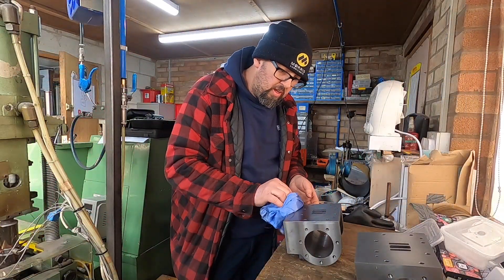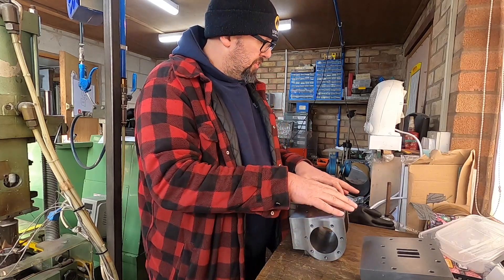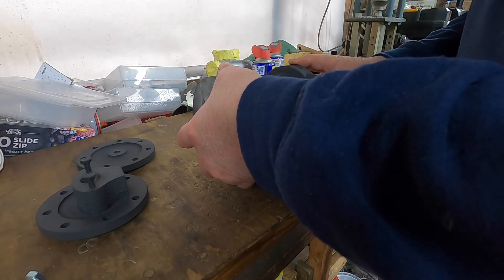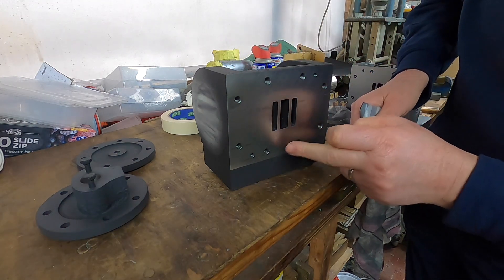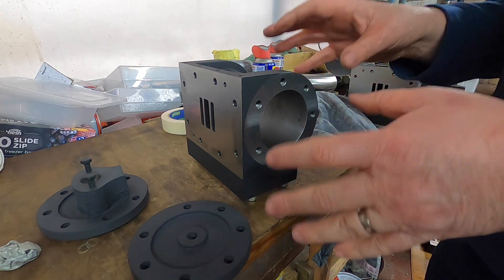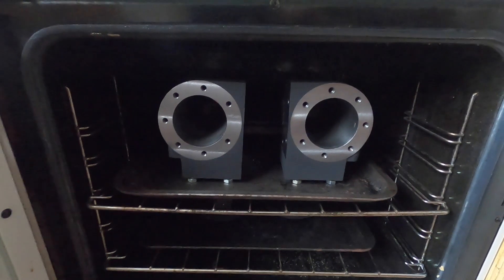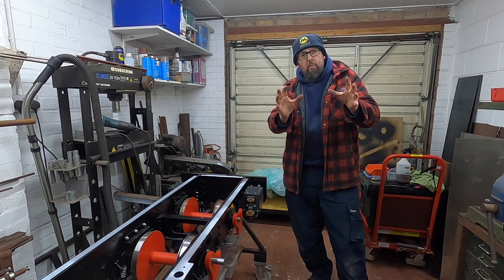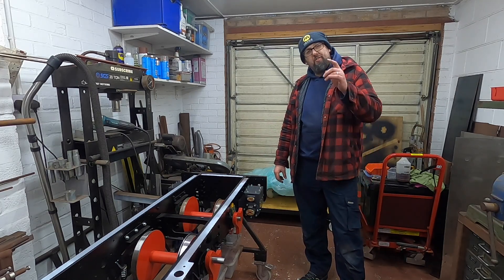Fitting the Cylinders - EP69 Project Tinkerbell - 7 1/4" Steam Loco Build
After many videos of machining on the Bridgeport Mill and Harrison Lathe we finally bolt the steam loco cylinders onto the seven & quarter inch gauge steam locomotive build. After finishing the endless lapping of the valve faces  we get the cylinders painted in very high temperature paint before bolting them on.